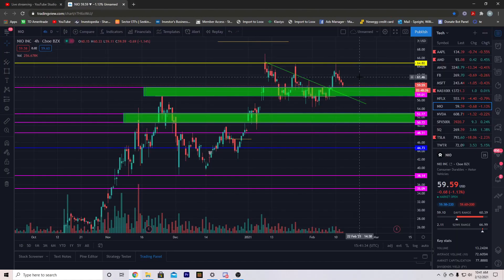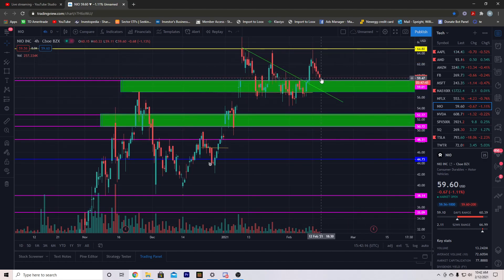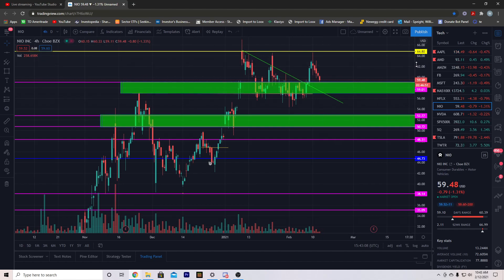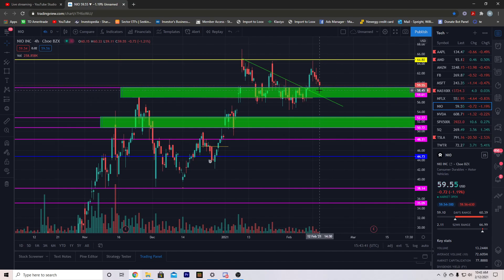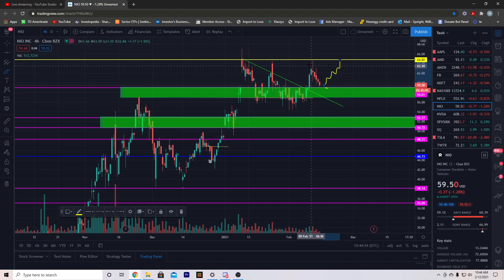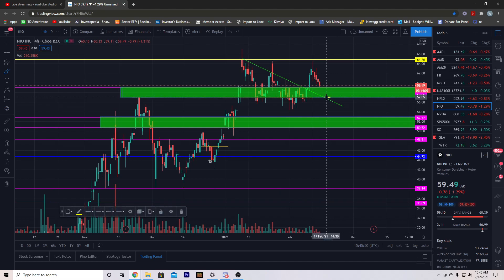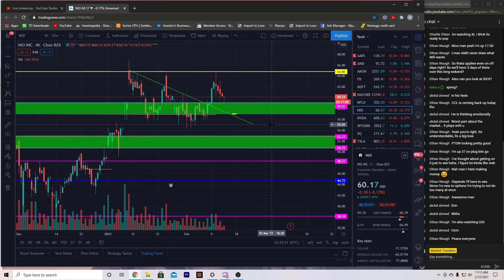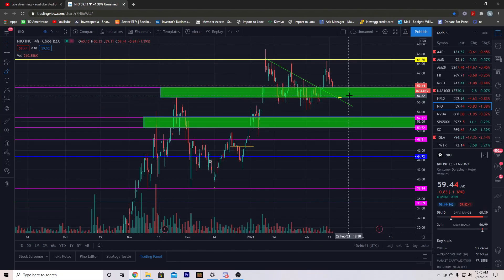NIO STOCK HEADING HIGHER NEXT WEEK!?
Want an exclusive membership where I go live with you every night before the market opens?!👇